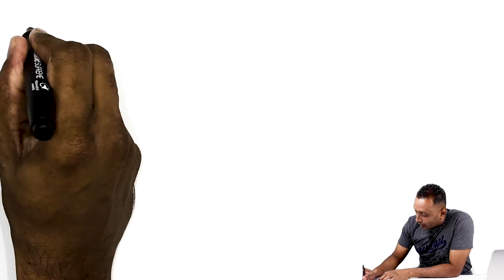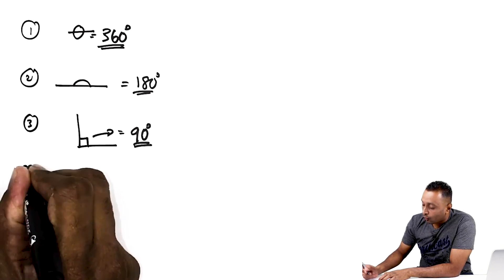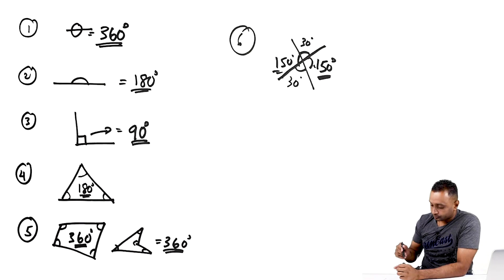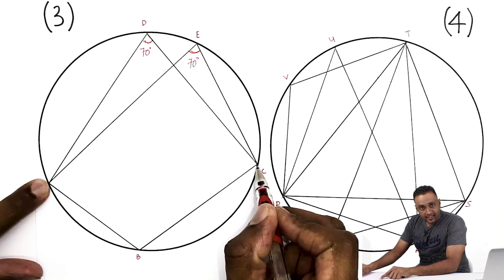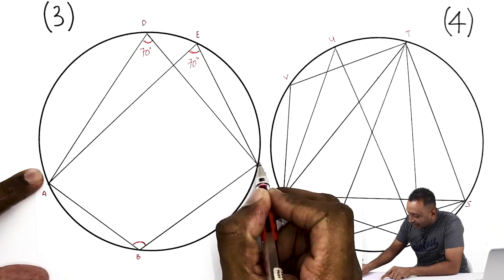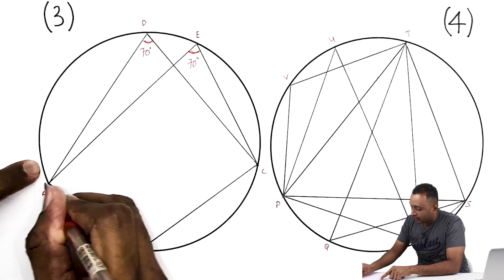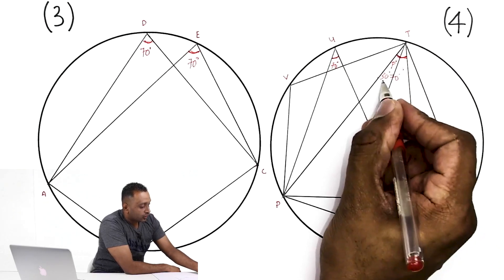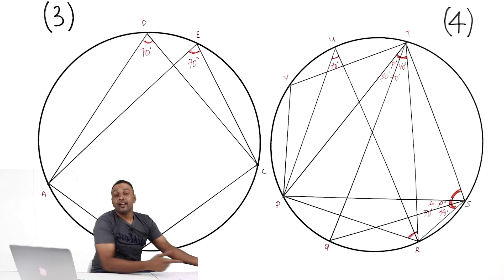Matematik Tingkatan 3 - Bulatan / Mathematics PT3 - Circles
Matematik tingkatan tiga sukatan KSSM.